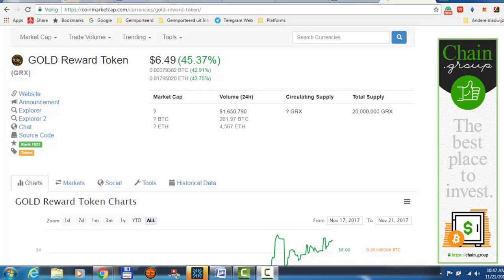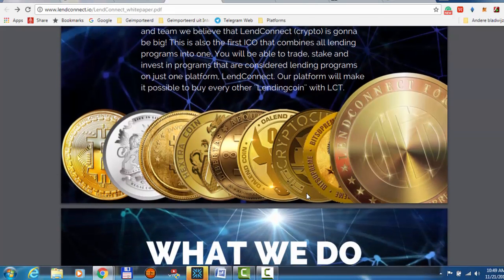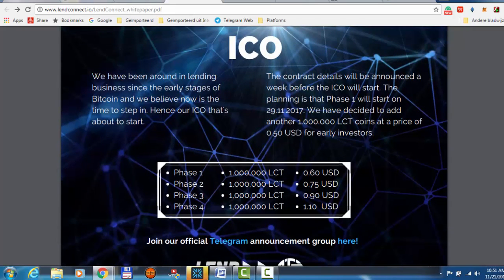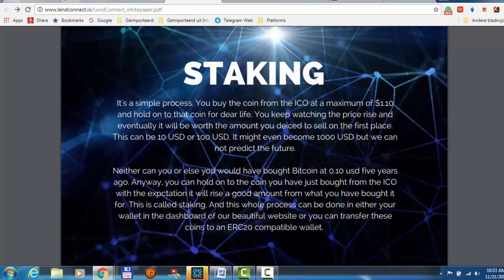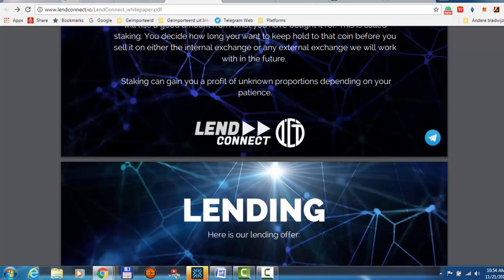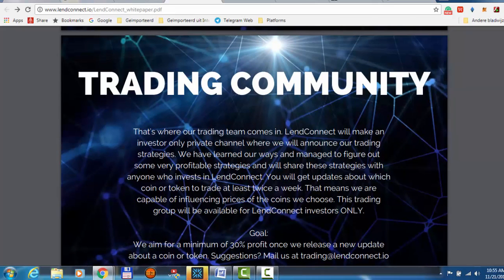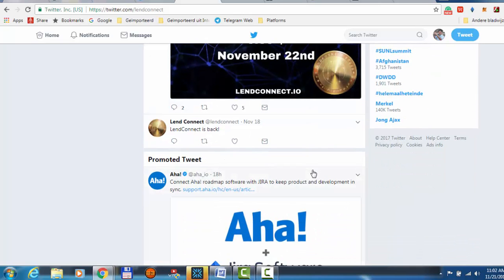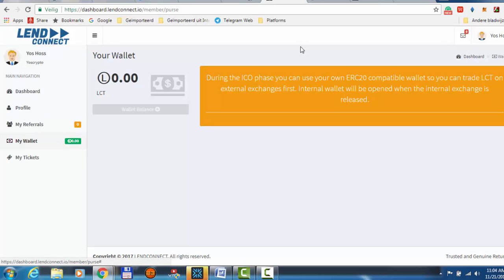Lendconnect Lending Platform for all lending platforms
lendconnect
lendconnect review
lendconnect scam
lendconnect compensation plan
lendconnect ico
 lendconnect lending
 lendconnect exchange
 lendconnect calculator
 lendconnect login
 lendconnect price
 lendconnect mining
 lendconnect wallet
 lendconnect volatility software
lend connect lend connect
 review lend connect
 scam lend connect
 compensation plan lend connect ico
 lend connect lending
 lend connect exchange
 lend connect calculator
 lend connect login
lend connect price
lend connect mining
 lend connect wallet
lend connect volatility software